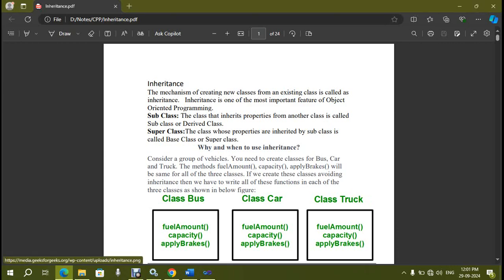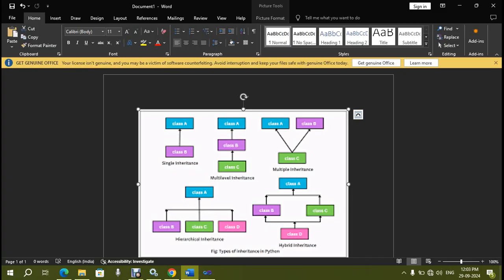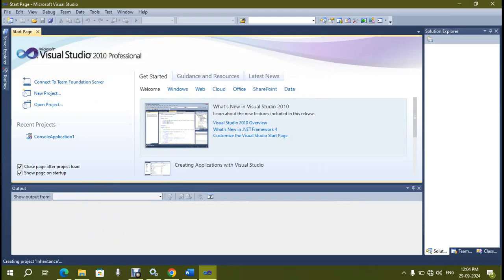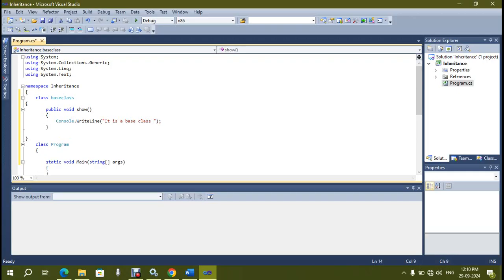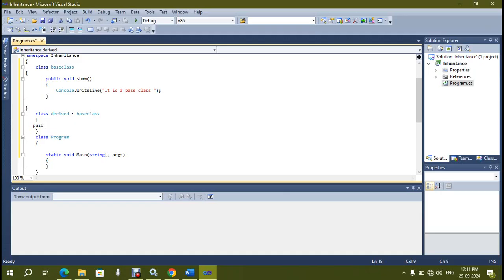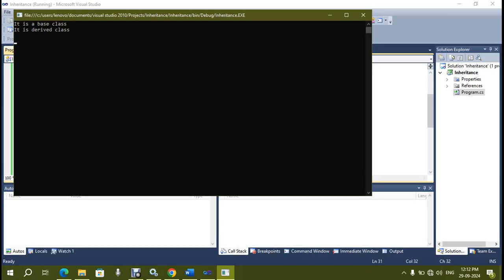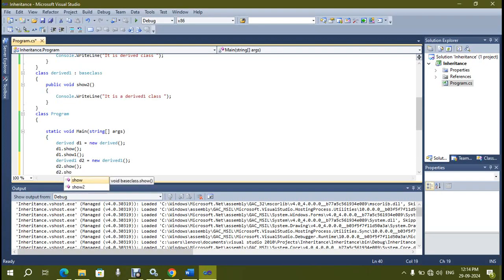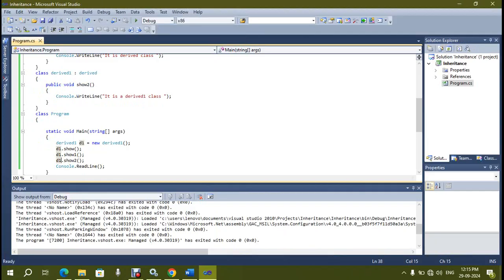Inheritance in C#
What is inheritance and thier types